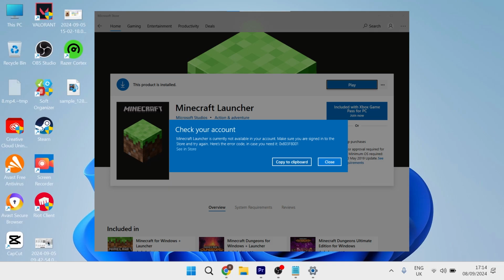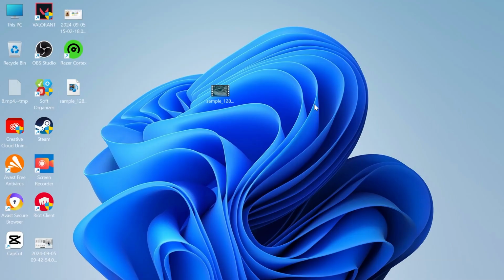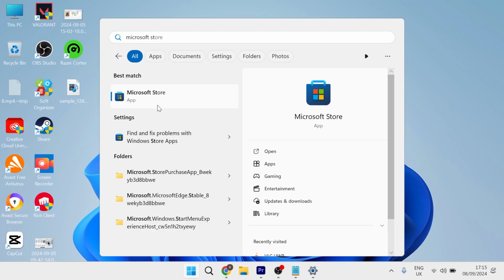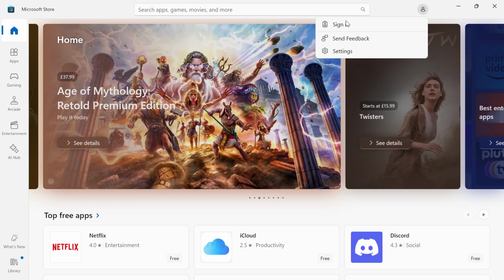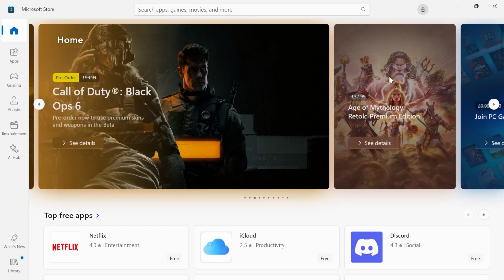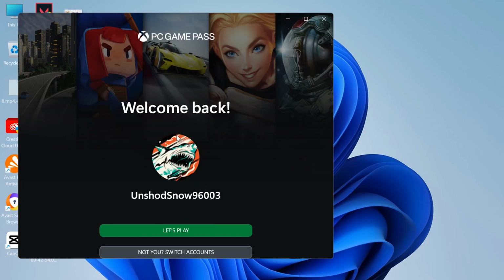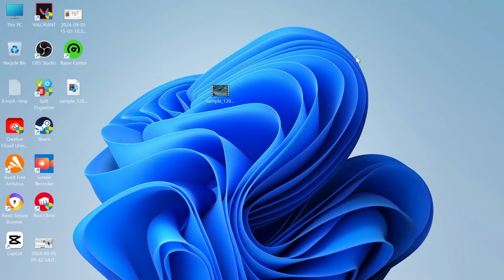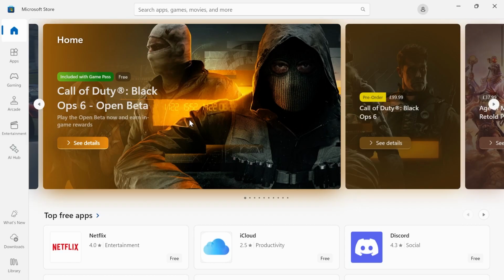How To Fix Minecraft Error Code 0x803f8001 (Quick & Easy)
Learn how to fix Minecraft Error Code 0x803f8001 quickly and easily with this step-by-step tutorial. This error is usually accompanied by the message 'Minecraft Launcher is currently not available in your account'.